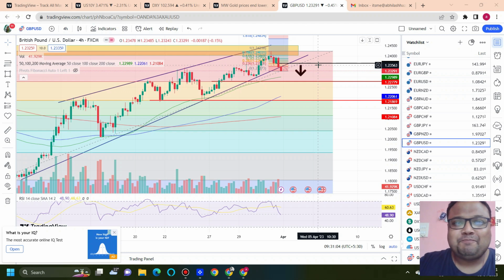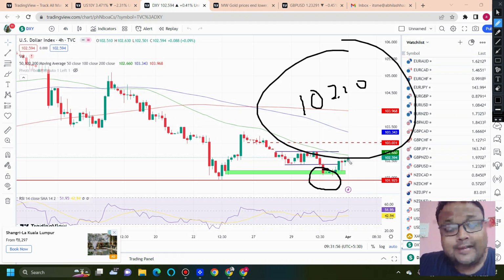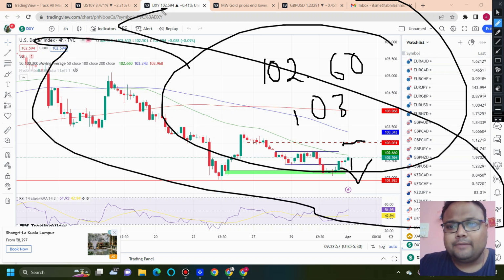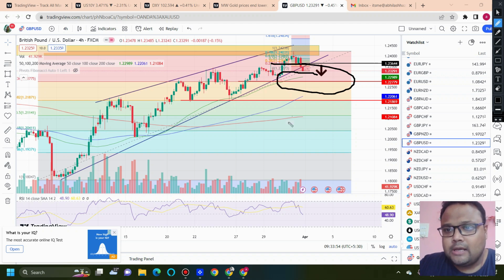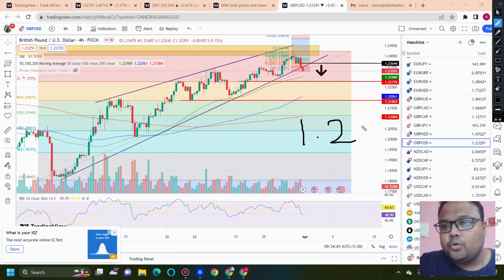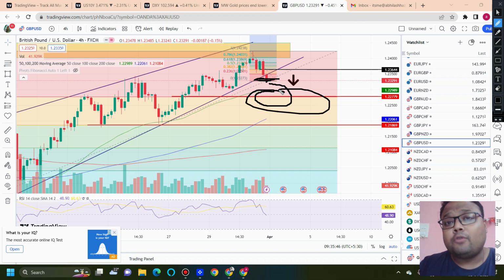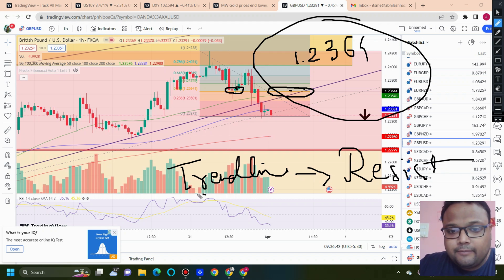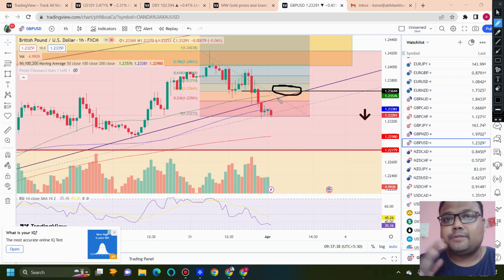GBPUSD Strategy MONDAY 1 APRIL | GBPUSD Analysis MONDAY 1 APRIL | GBPUSD Forecast MONDAY 1 APRIL